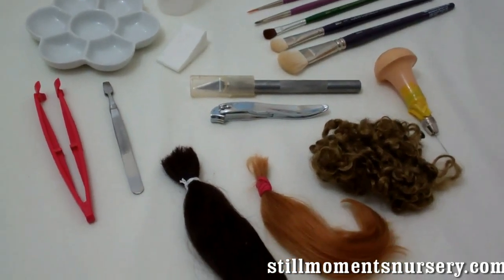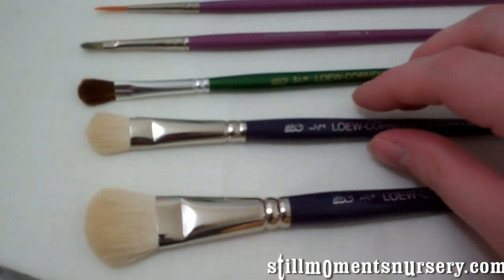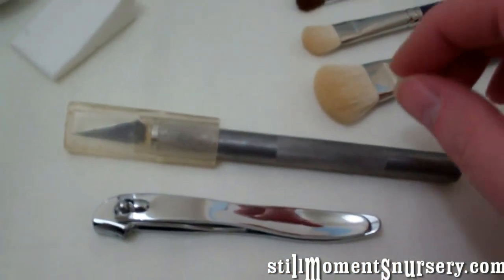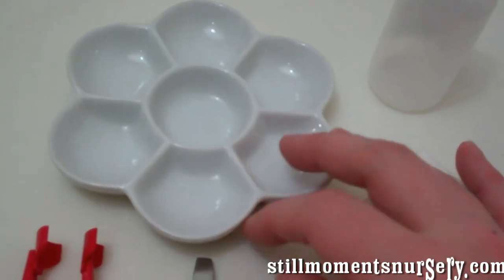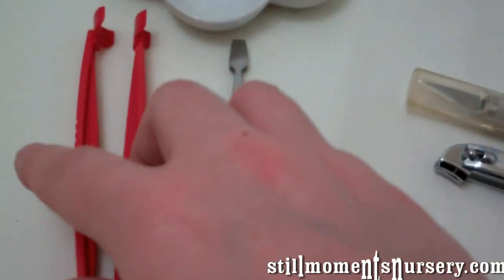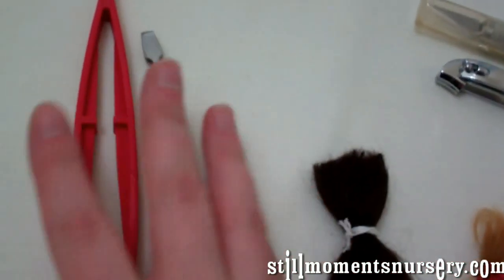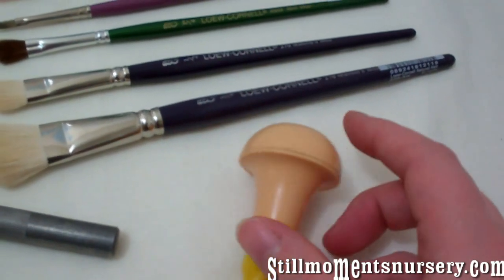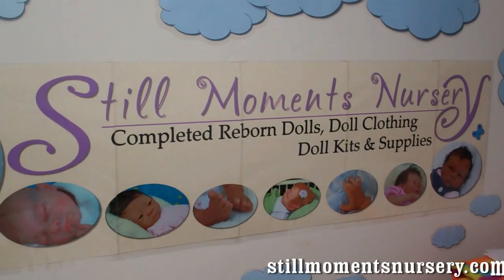Best tools to make babies - Nikki Holland vlog #35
Here are some of the most commonly tools I use in my daily reborning.
Hair rooting tools, Loew Cornell maxine mop brushes, paint trays clippers and more.